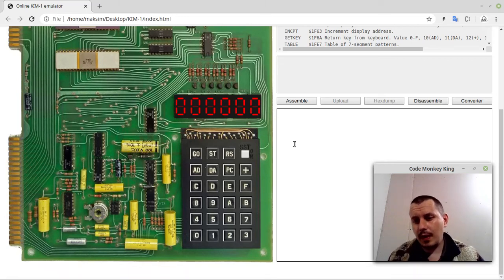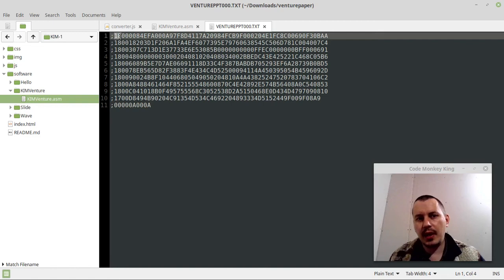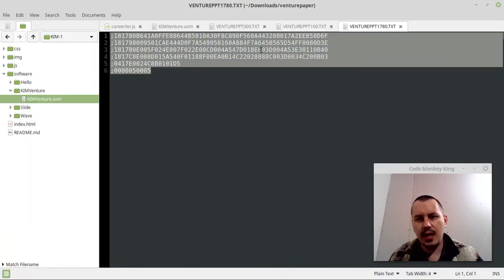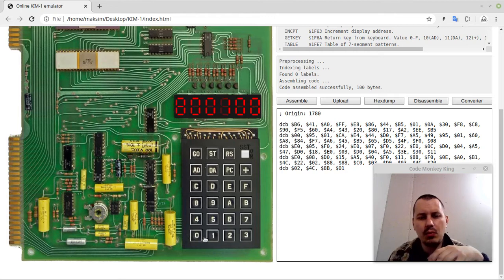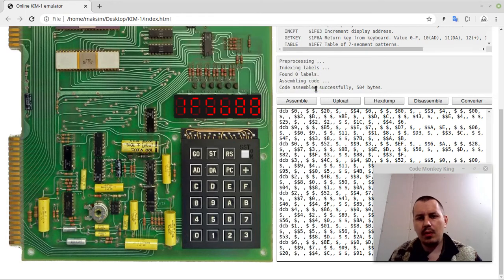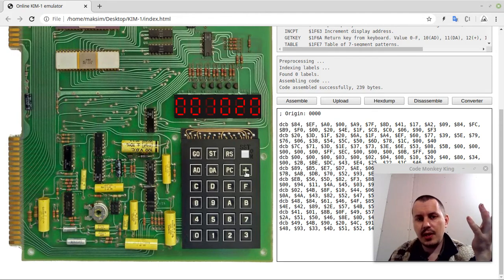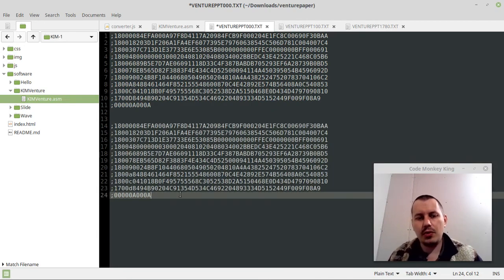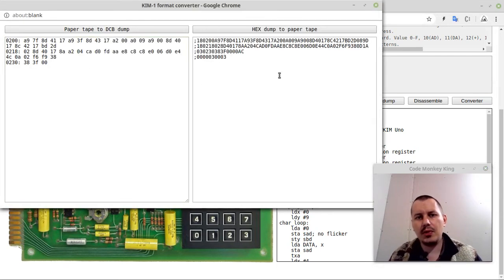KIM-1 Paper Tape Format Converter for my online KIM-1 emulator